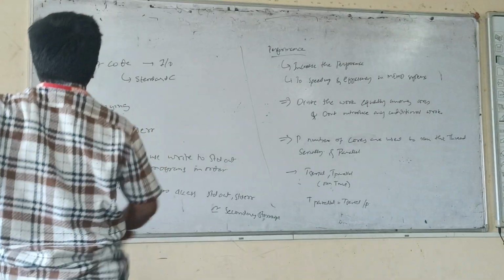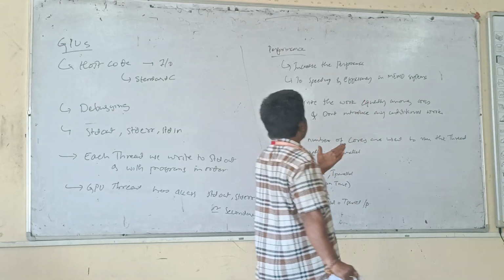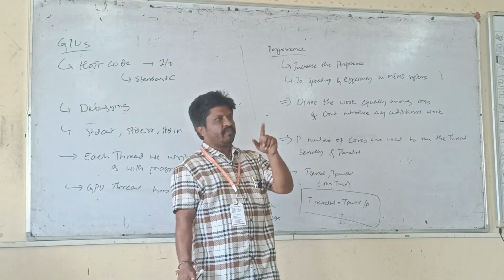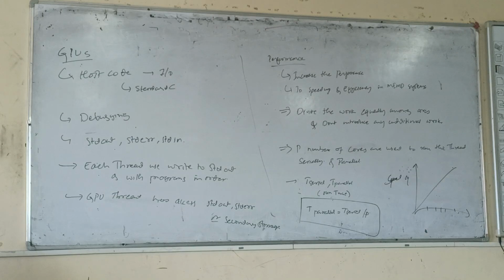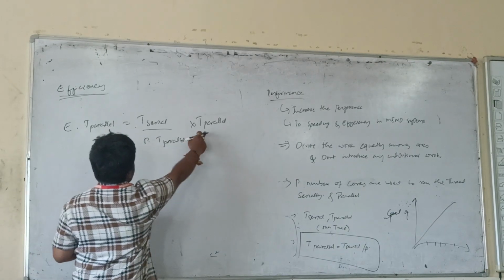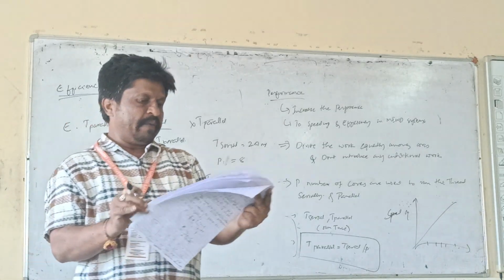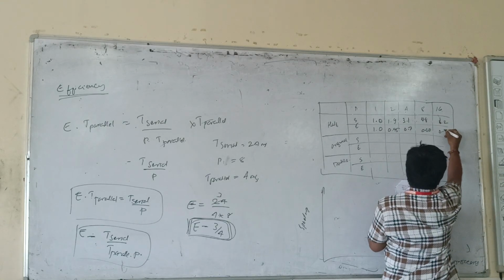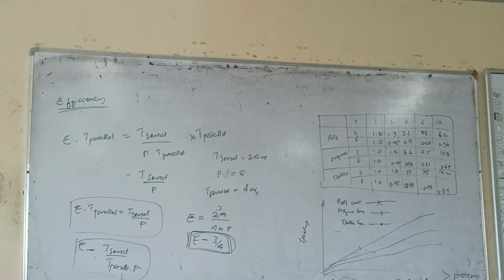Parallel computing BCS702 GPU3